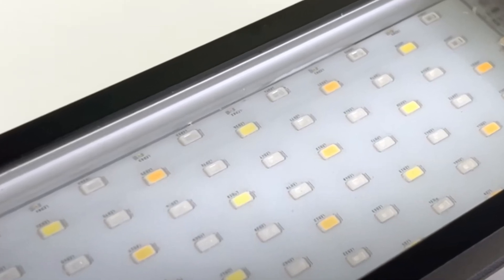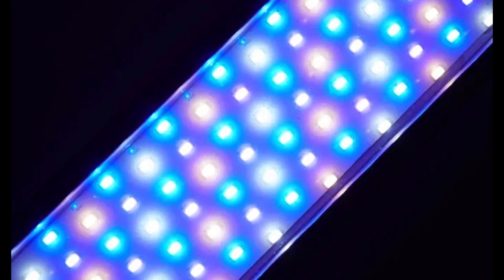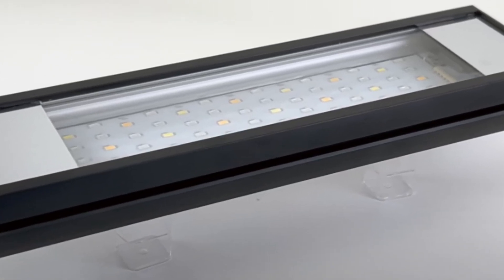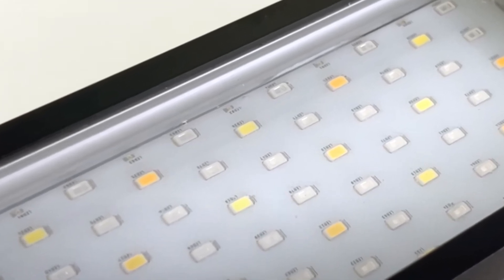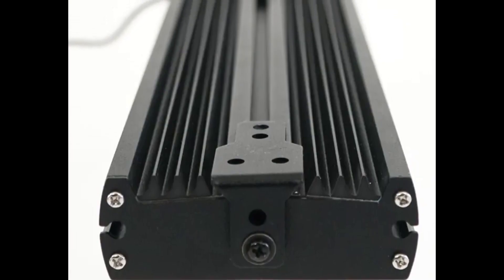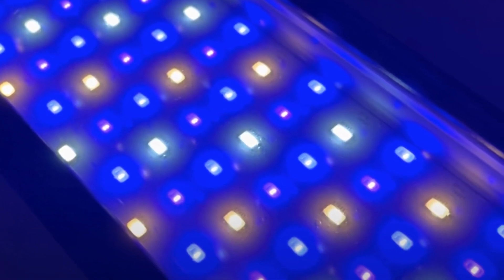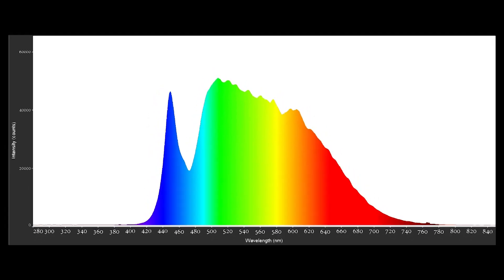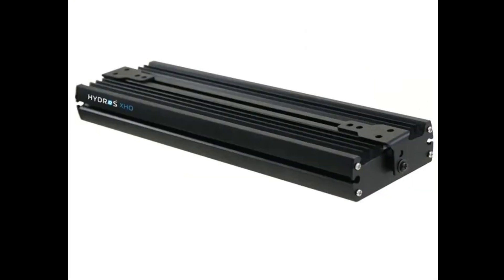CoralVue's New Hydros XHO Light Powered by ReefBrite | Reef Aquarium Fish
Hey, reef enthusiasts! Michael Rice here from Reef Aquarium Fish, and today we're diving into the exciting details of CoralVue’s brand new Hydros XHO Light, powered by ReefBrite. This innovative LED aquarium light features a 300x66mm long PCB with 77 unlensed diodes, offering a full spectrum with white, blue, and violet channels. The Hydros XHO light can be controlled via the Hydros app, or as a standalone unit, making it a versatile addition to any reef tank setup.

We'll explore its unique features, including the three moonlight channels designed to trigger coral spawning, and discuss why full spectrum lighting is crucial for coral growth. Join us as we unpack everything you need to know about this exciting new product.

We bring you fresh reef aquarium content every week!